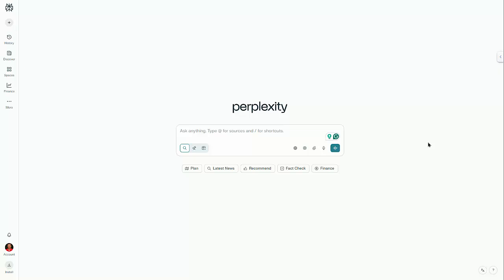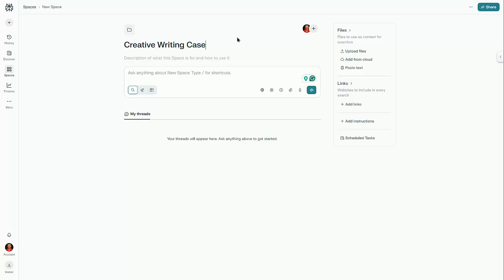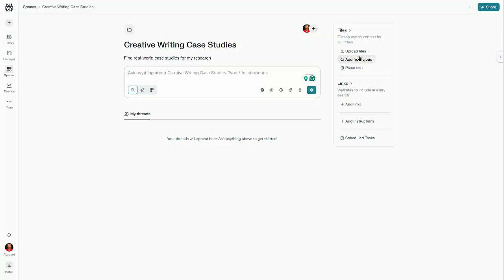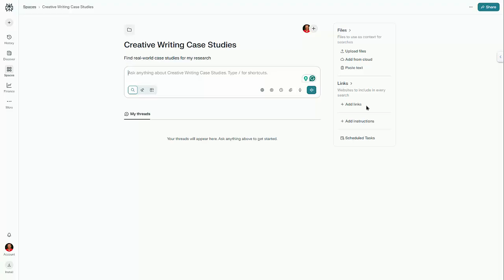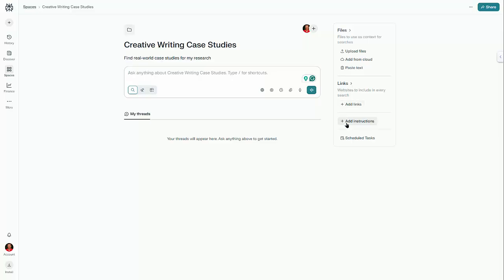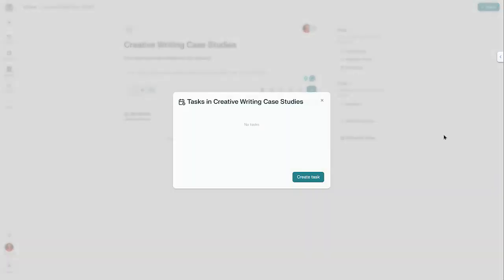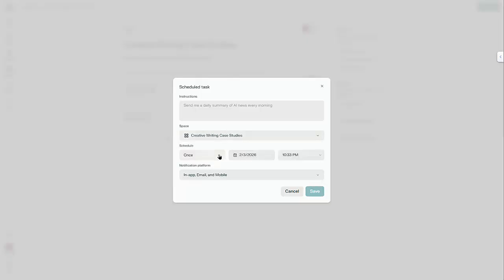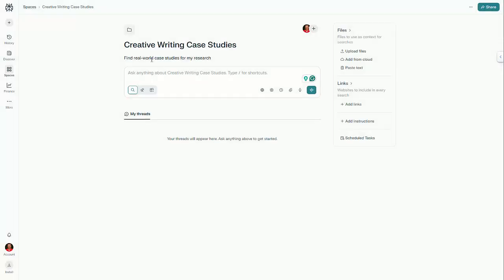How to Setup Perplexity Spaces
Brian Duvall walks you through step-by-step how to setup and use custom Spaces in Perplexity AI.